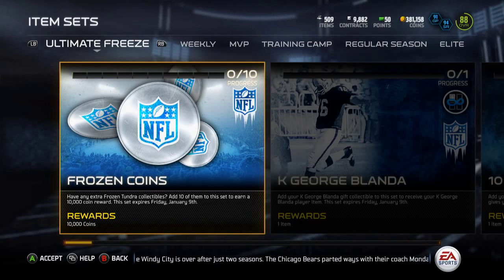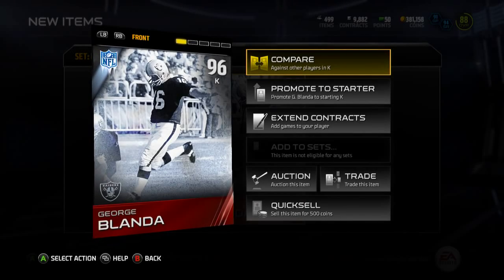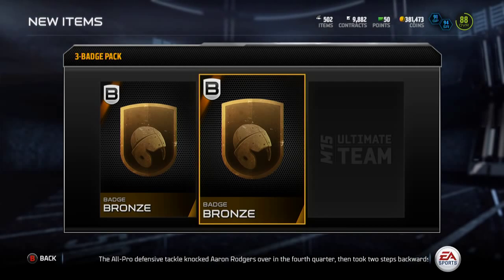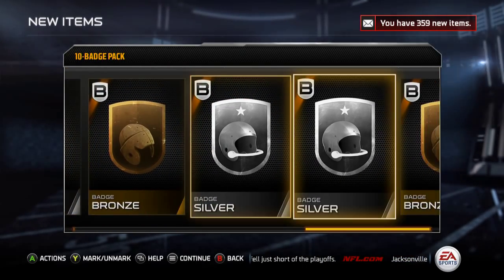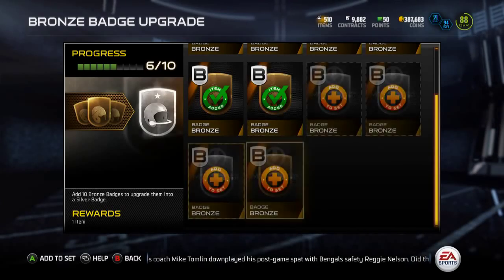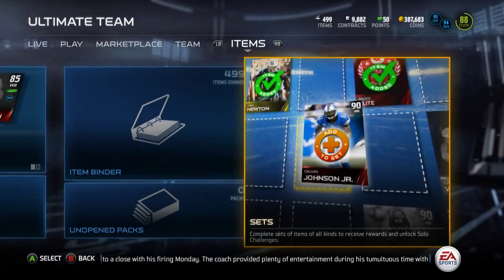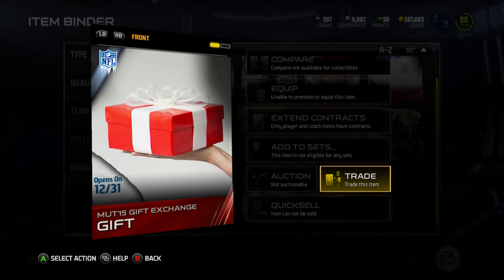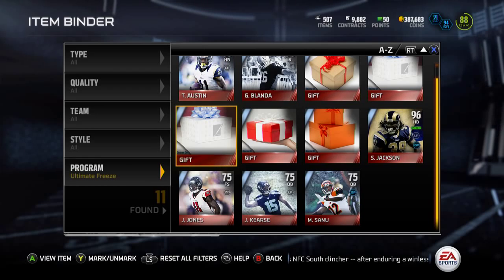Madden 15 Ultimate Team - Episode 132 - Todays Gifts - Actually Had Them All